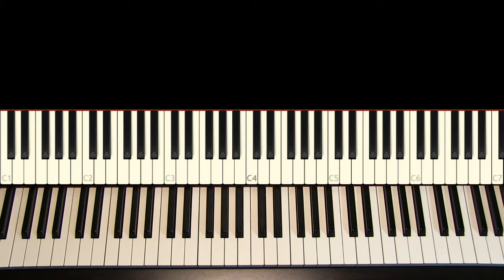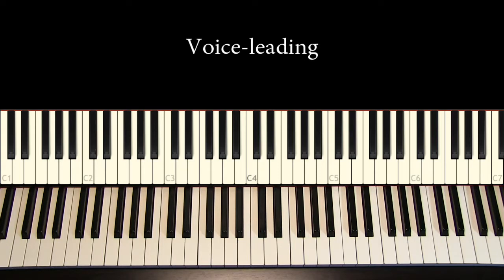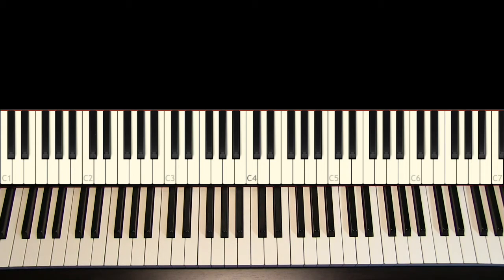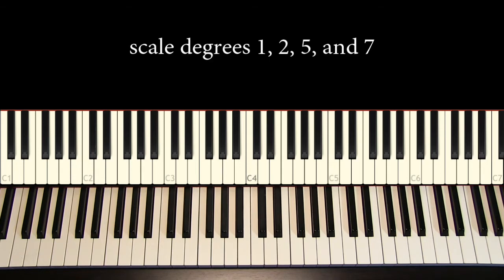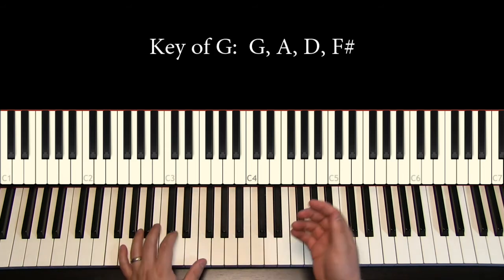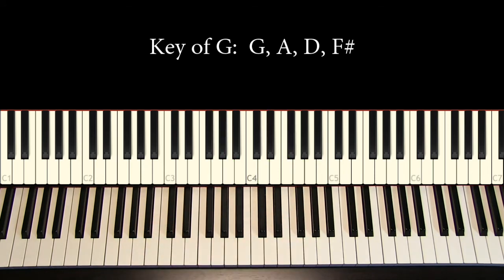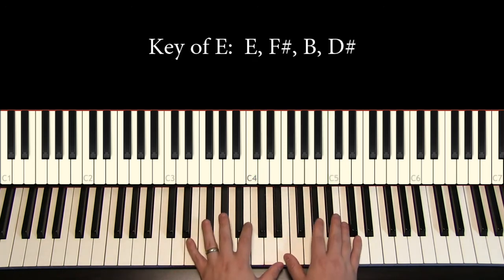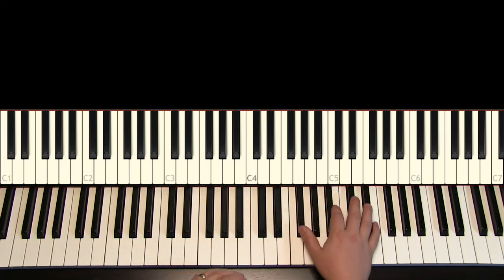Piano Tutorial 7: Voicing common tones